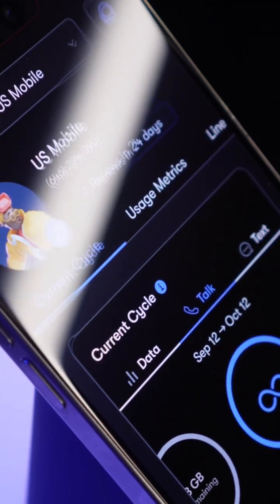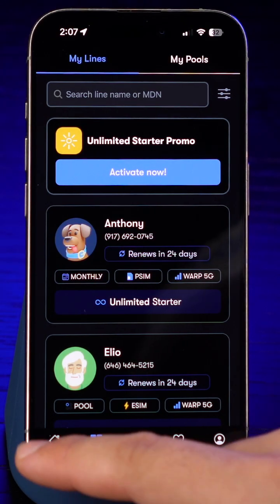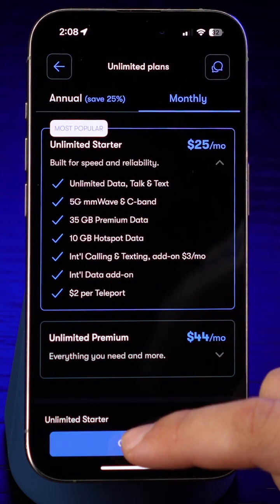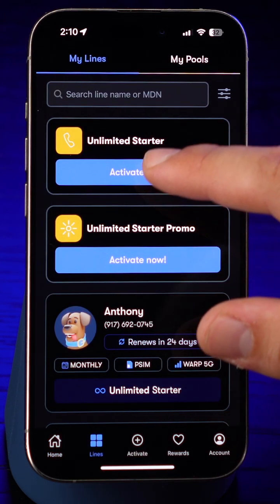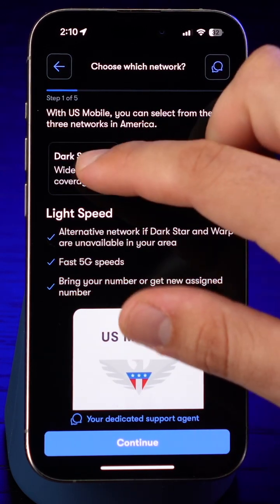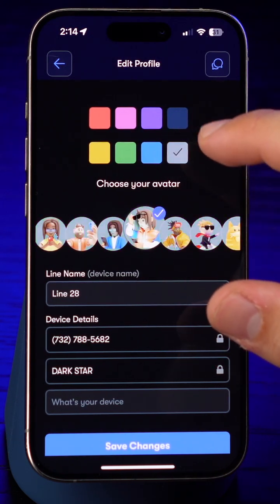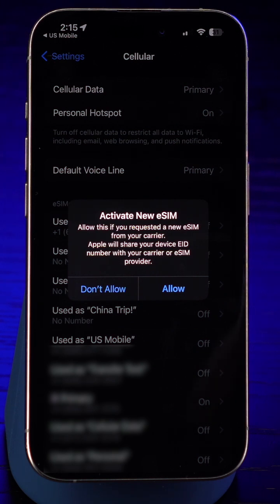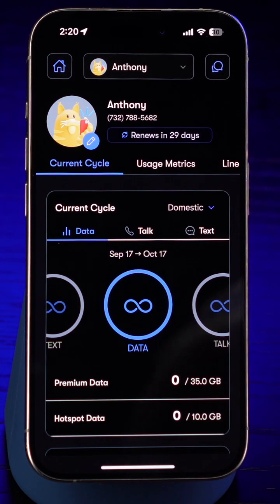Install Your eSIM on iPhone | Easiest Method 2024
iPhone eSIM setup is easy - no computer needed on this one! New iPhone devices have removed the SIM card slot, so eSIM is the only option to activate your phone plan.

With this tutorial you'll have your eSIM installed and connected to the best networks in a few minutes!

00:00 Welcome to the video!
00:19 Purchasing a Plan? Start here.
00:49 Got your plan? Now pick a network.
01:15 Time to activate eSIM!